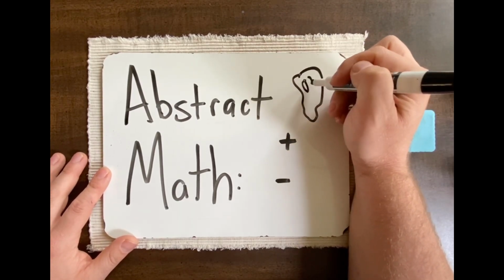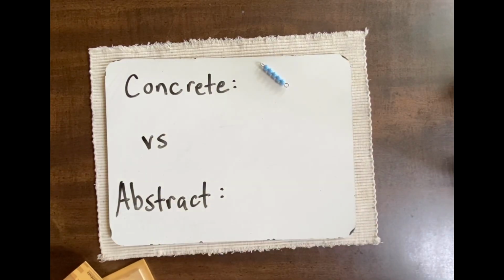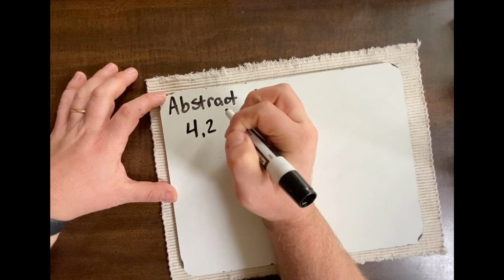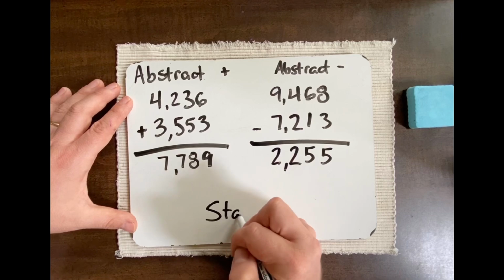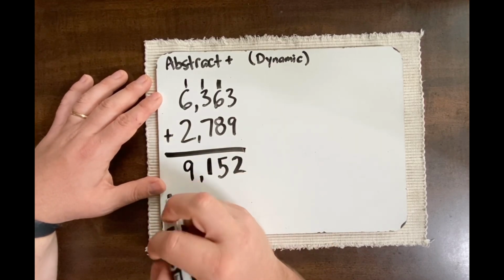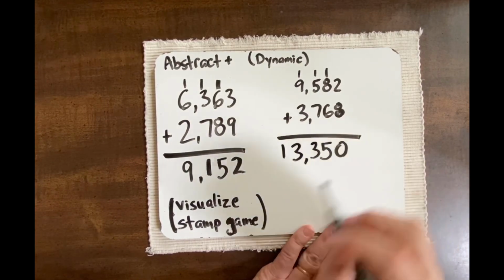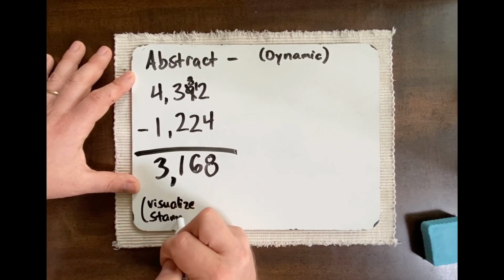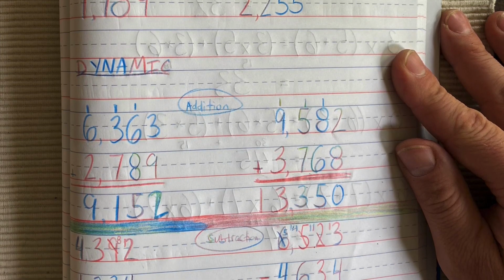Abstract Addition and Subtraction